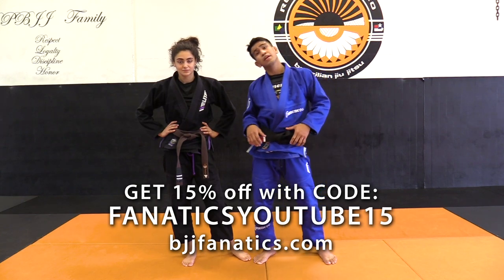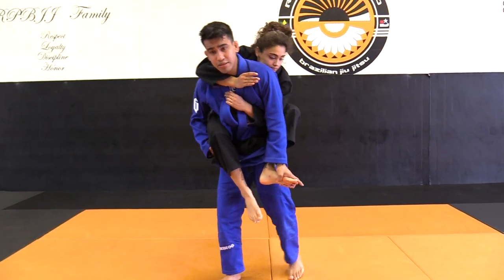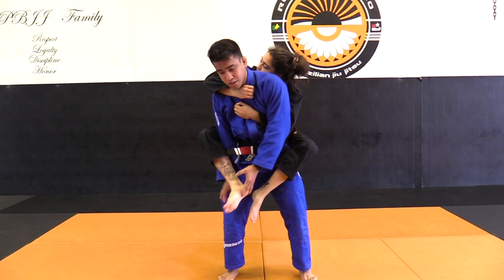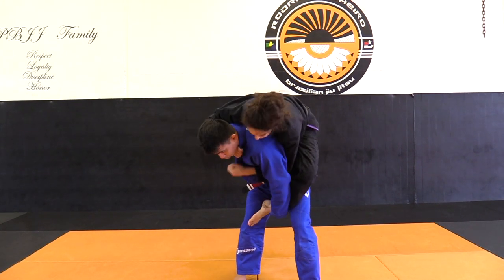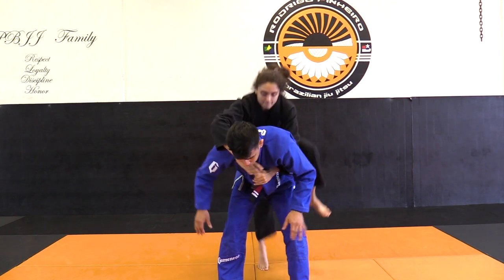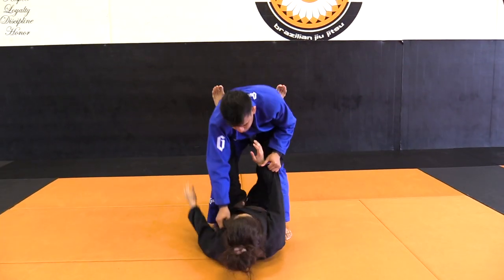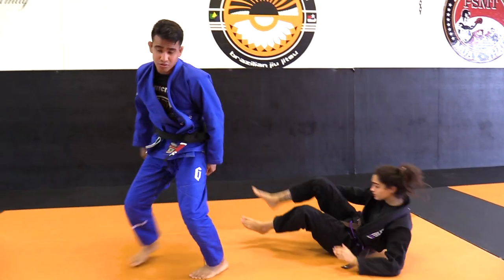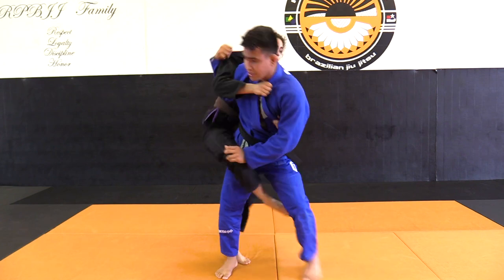Back Defense Body Shift by Thiago Macedo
BACK DEFENSE BODY SHIFT

This BJJ Techniques video teaches the Back Defense Body Shift technique.

Thiago Macedo is one of the premier black belt featherweights on the competitive circuit today.  This is an excerpt from THE TURTLE AND BACK DEFENSE BLUEPRINT available from BJJFanatics.com.